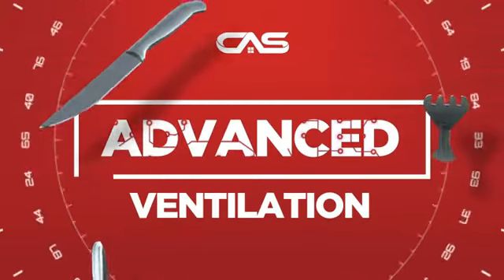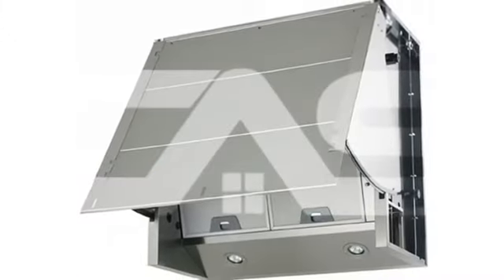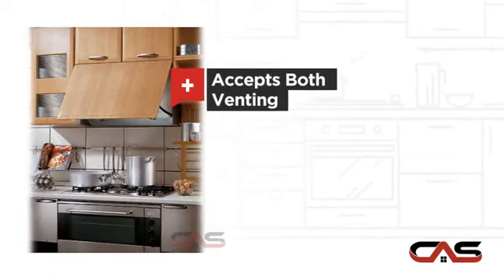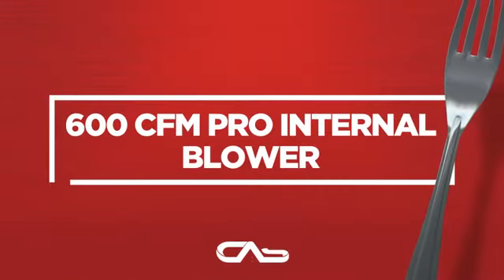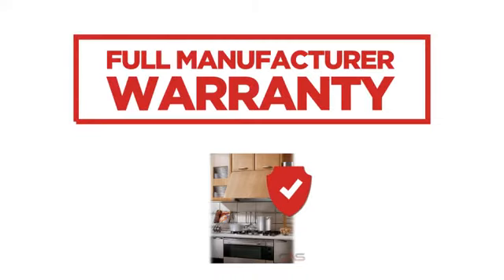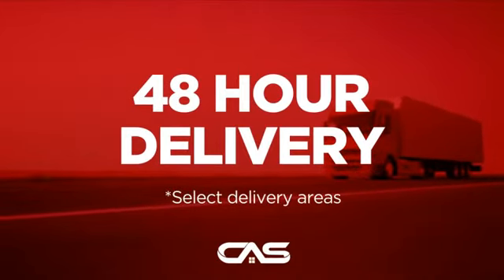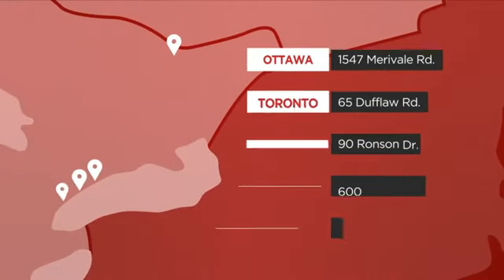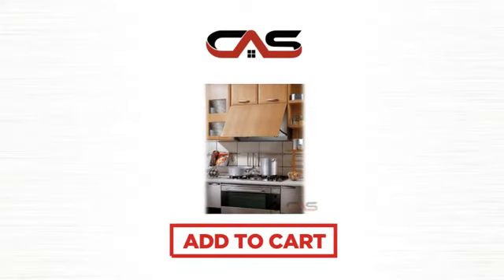Faber JEWL2430 Hood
Faber JEWL2430 24" Custom Panel Tilt Out Range with 600 CFM and 3 Speeds